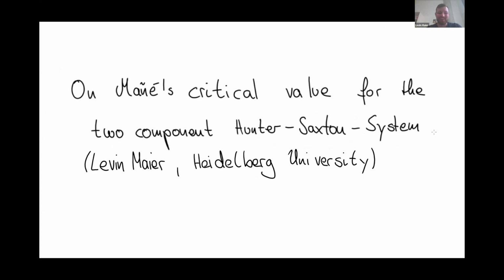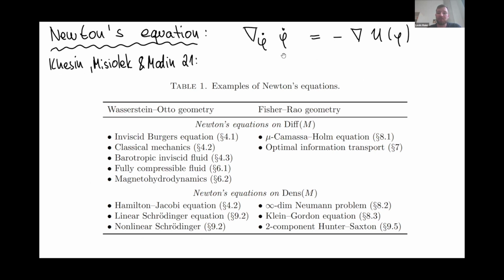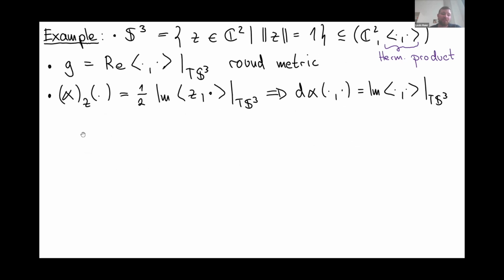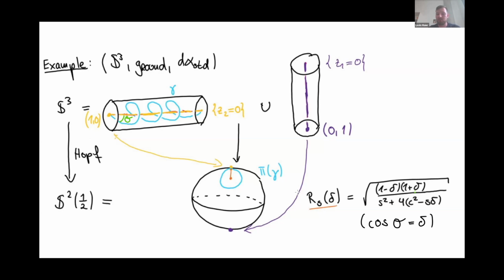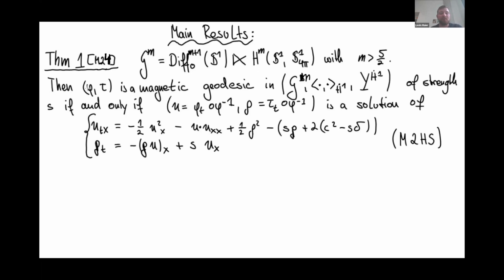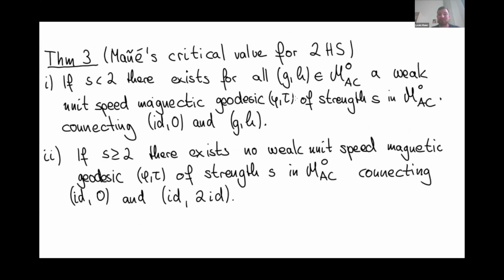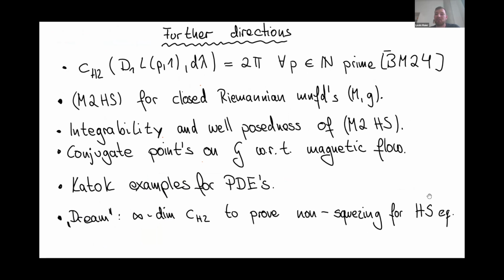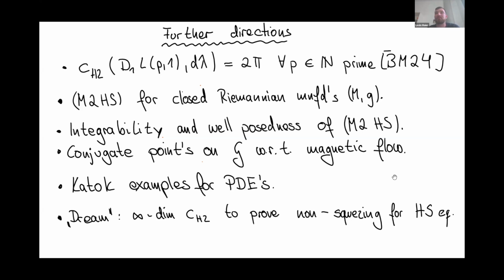On critical value for the two component Hunter-Saxtou-System - Levin Maier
Remote Access | 9:15am – 10:45am
20 Minute Research Talks
Topic: On critical value for the two component Hunter-Saxtou-System
Speaker: Levin Maier
Date: April 12, 2024